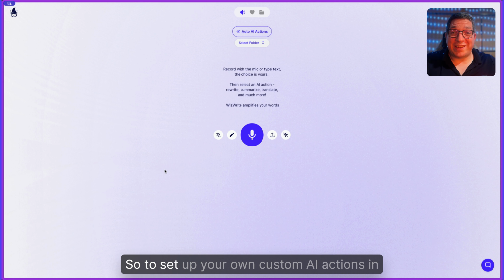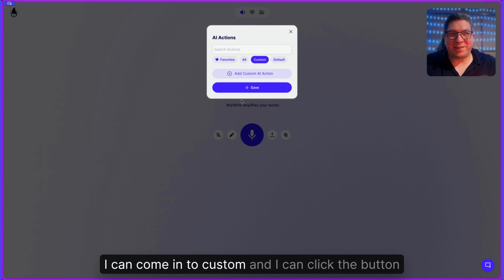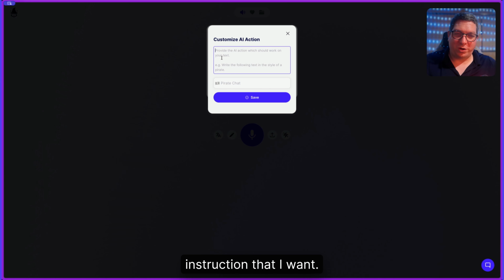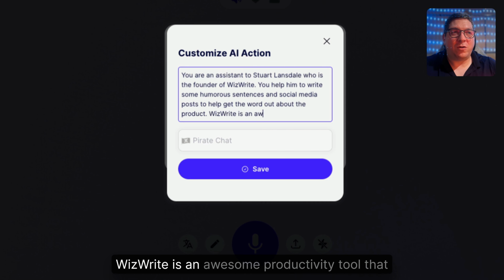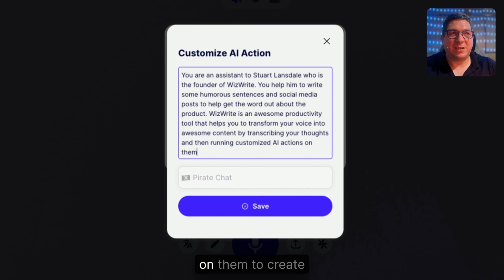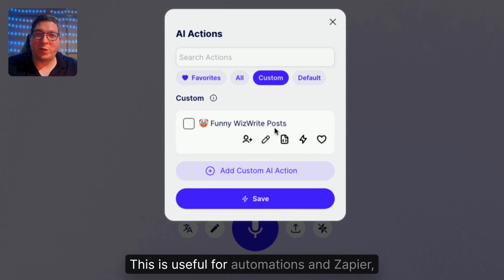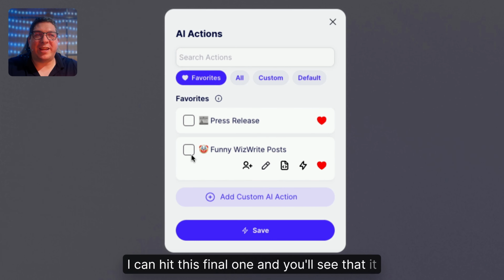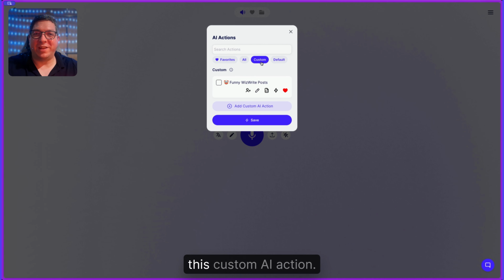Custom AI Actions in WizWrite: Tailoring AI to Your Business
Unlock the full potential of WizWrite by creating custom AI actions tailored specifically to your business needs! 🎯

In this step-by-step tutorial, we'll walk you through the simple yet powerful process of setting up your own custom AI actions within WizWrite. Learn how to give precise instructions, provide necessary context, and refine the AI's output to match your unique requirements.

🌟 What You'll Learn:
- How to access and configure custom AI actions in WizWrite.
- The importance of providing detailed instructions to achieve accurate results.
- Tips and tricks for personalizing AI actions to understand and cater to your business.
- How to enhance your productivity with tailored AI-generated content.

Whether you're looking to generate humorous social media posts, streamline your content creation, or automate specific tasks, this video will show you how to make WizWrite's AI work for you. Let's dive in and transform the way you create and manage content!